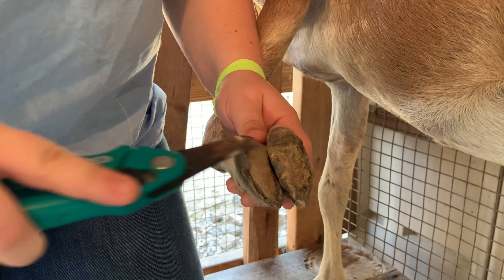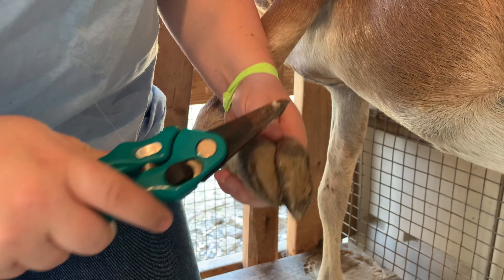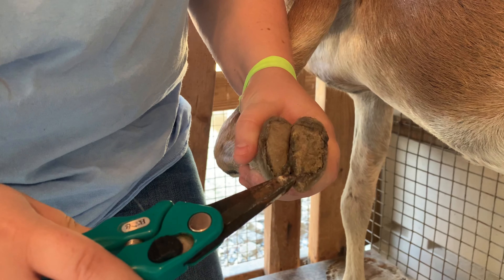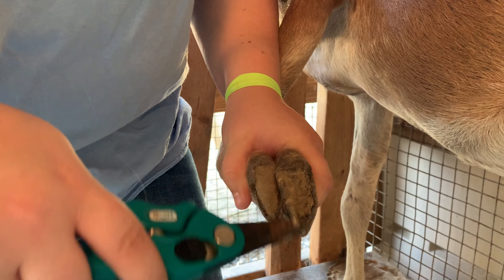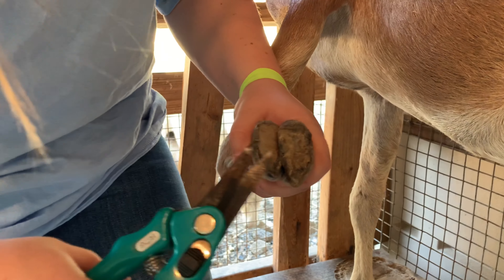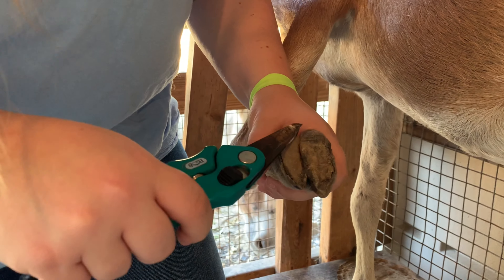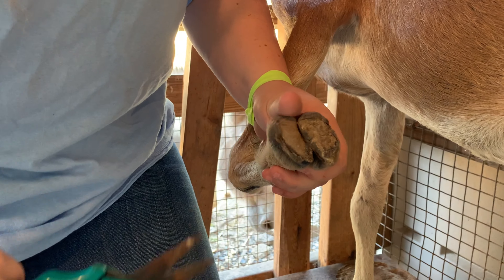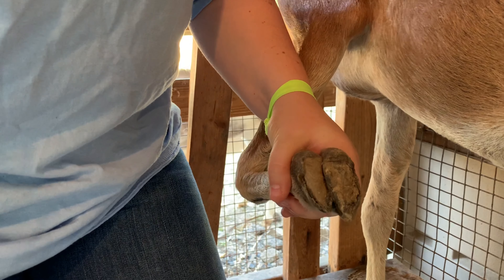Hoof Care For Goats big and small!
Hi thanks for stopping by our page! It’s over 90 degrees this morning in south Louisiana. It’s been about 7 weeks since we have clipped the goats, so we tackled that job today.

It’s important to remember a goat’s hoof will never stops growing!  We try to make a habit on the farm to trim the goats feet  every 6-8 weeks.

If you are unfamiliar with your goat, or are new to goat keeping you should check your goat’s hooves once a week to see how fast they are growing. If the hooves look like they are curling (outward or inward), it’s time to trim.

You will need Hoof shears (found at your local farm supply store), a pick for dirt, Corn starch or styptic powder incase you cut to much off, and Wound spray or Iodine just Incase.

When the hoof needs to be trimmed, the outer frame will begin to grow past the rubbery center. It may curl over or outward. If left too long it can even split. The pad can also be trimmed, any excess section that is flattened and curling over can be removed. Begin by cleaning the hoof, Brushing off excess debris so you can see the hoof properly. Use the shears to trim small amounts of the edge of the hoof. Take your time and be careful. Be sure as you cut, that you are keeping with a proper angle. If you cut too short in the front or back, it can effect the way the goat stands and walks.